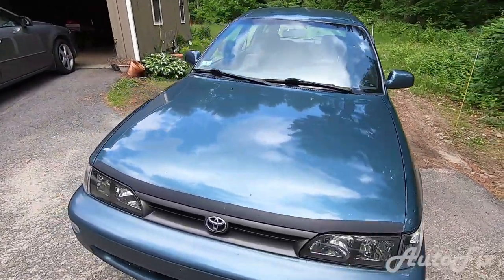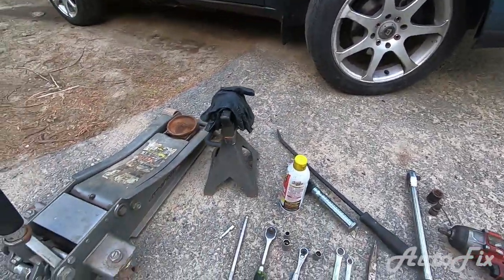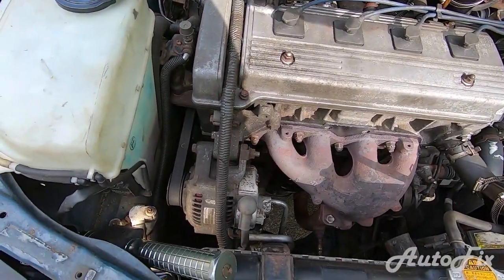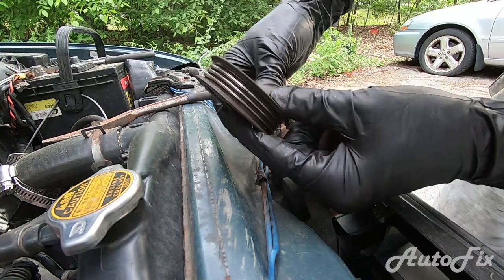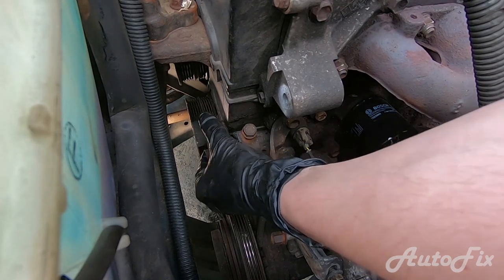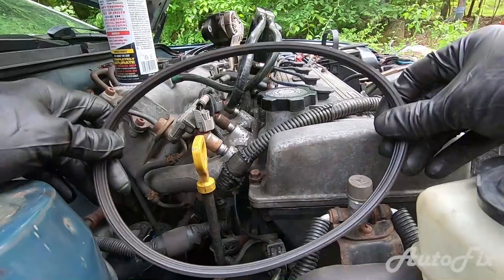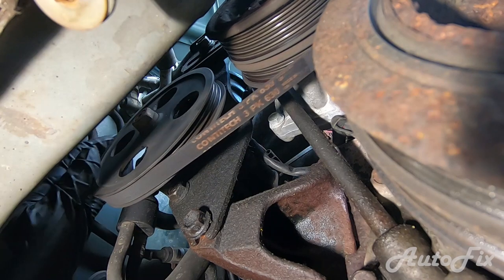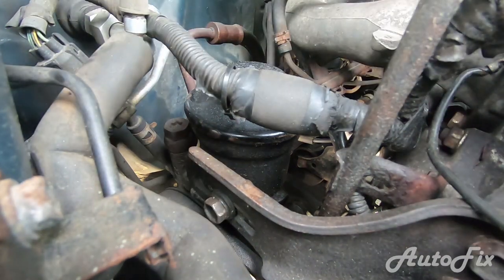Replacing Accessory Belts '93-'97 Toyota Corolla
This video is made as a guideline to show you how to change the alternator, A/C, and power steering bets on a 1995 Toyota Corolla.

One thing in forgot to mention in this video is that these drive belts need to be replaced every 60K miles, which is every time you change the timing belt and water pump.

Tools used in this video:
- Basic Wrench Set

- Power Steering: CONTITECH 3K630
- A/C: CONTITECH 4K875
- Alternator: CONTITECH 5K980

Please note that I am not a professional mechanic, nor am I saying that you have to do exactly what I say in this video. Perform these repairs at your own risk! Safety first ;)